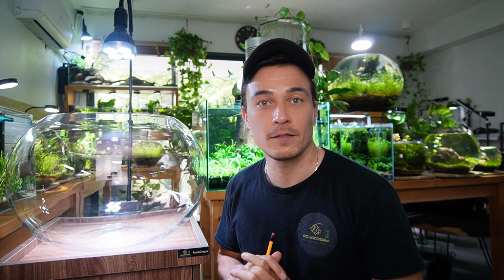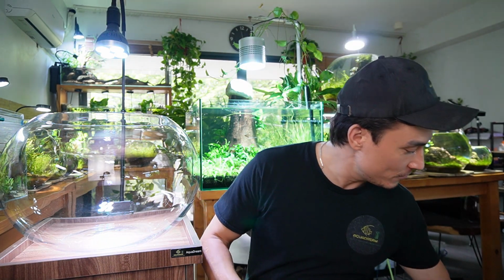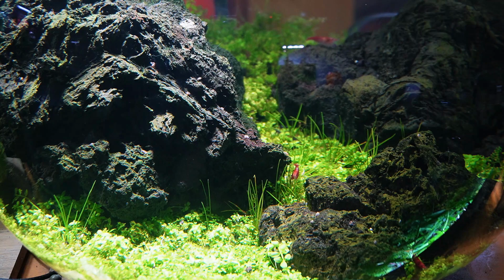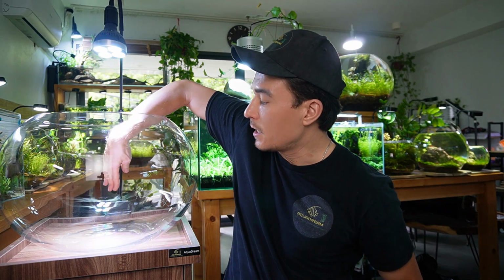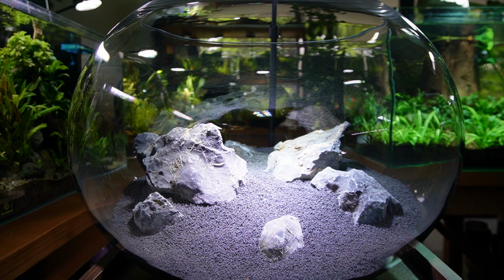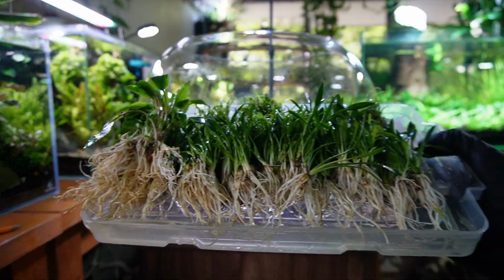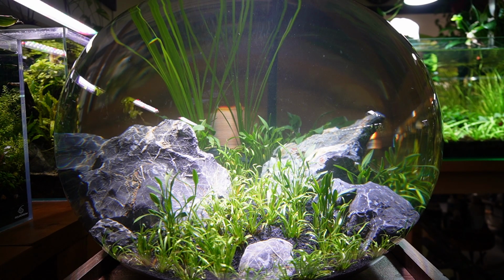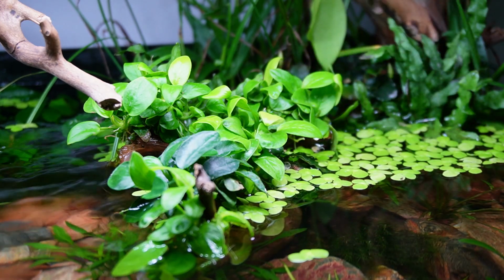LARGE IWAGUMI BOWL AQUARIUM | NO FILTER | NO CO2 | WALSTAD METHOD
If you need help with your aquarium, you’re welcome to join my private support group on Telegram.
📲 Aquarium Help on Telegram – Group Support, DMs, and VIP Coaching
🔒 Limited access plans available: $5–$25

I answer all questions and share exclusive content in my YouTube Channel Membership.
 🔒 Starts from just $5/month — cancel anytime.
Thanks for your support and see you inside! 😊

In this video, I am building a large low-tech iwagumi bowl 50*45cm ~60L aquarium that works without filter and CO2. Materials used in this video:
1. Lava rock fine crumbs, river pebbles, expanded clay bowls, sand
2. Aquarium soil 2 types, vermicast, coconat fiber
3. Seiryu rocks for hardscape
4. Plants (Helanthium tenellum, Cryptocoryne Parva, Cryptocoryne wendtii, Cyperus helferi).
5. 35 Watt spot light

Recommended maintenance for a new nano low-tech tank:
First 3 days: Replace 50% of the water every 6 hours.
Days 4, 5, 6, 7: Replace 50% of the water every 12 hours.
Second week: Replace 50% of the water every 24 hours.
Third week: Replace 50% of the water every 3 days.
From the fourth week onward, you can change 30% to 50% of the water once a week*.
(*Note: Sometimes starting a new nano aquarium can take more than a month. This usually happens when you use a large piece of driftwood in your scape and slow-growing plants like Bucephalandra and Anubias. Therefore, it’s recommended to always include fast-growing plants in your scape alongside others. The key is to persistently perform water changes while adding beneficial bacteria and water conditioner (if using tap water). Eventually, your aquarium will stabilize its bio-balance and function as a self-sustaining ecosystem!
Remember that each aquarium is an individual biosystem and may behave differently, so the recommendations here are based on personal experience from creating and maintaining over 30 aquariums. Your aquarium requires regular care, attention, and observation, just like any other living organism.